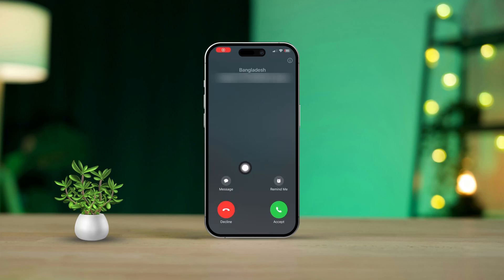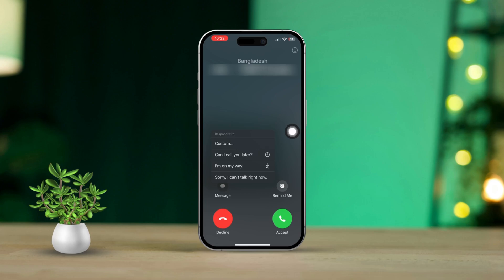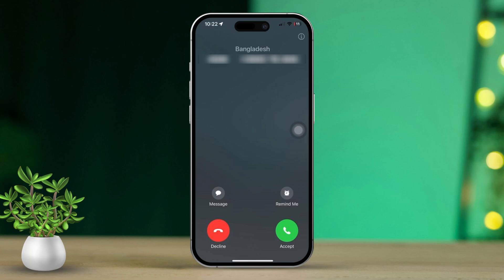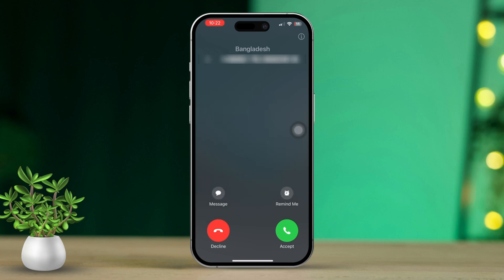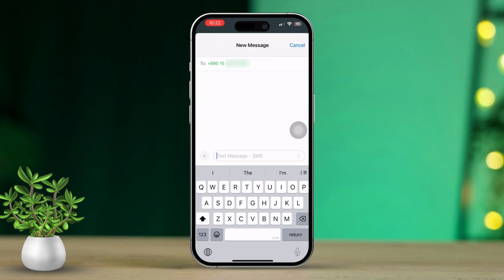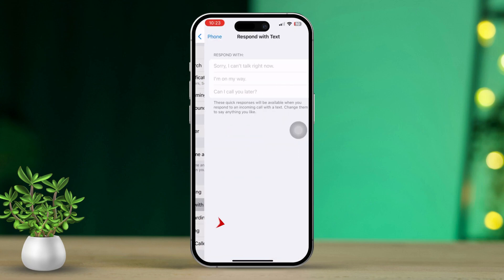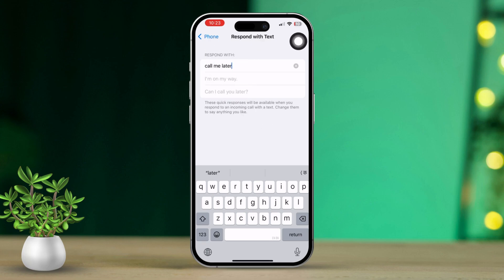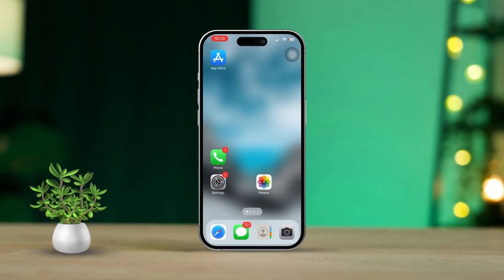How to Reject Incoming Calls with a Respond With Text on iPhone | Decline Calls with a Text Response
Wanna reject incoming calls with the 'Respond with Text' feature on your iPhone? I can help! This video shows how to respond to calls with personalized text messages on iOS pretty easily! A feature like this allows you to quickly and politely respond to a call when you're busy, letting the caller know why you can't talk and when you might be available. That's why canceling incoming iPhone calls with a message response can be super helpful in desperate situations.

So I'll show you how to auto-reply to calls with messages on iPhone and use the 'Respond with Text' Option on any iPhone calls! Just follow my steps in this video and you'll know how to cut a call by sending custom texts on your iPhone right away! Don't wait here and get into the tutorial right now!

00:01- Video Intro
00:18- Method Start
01:09- Method End